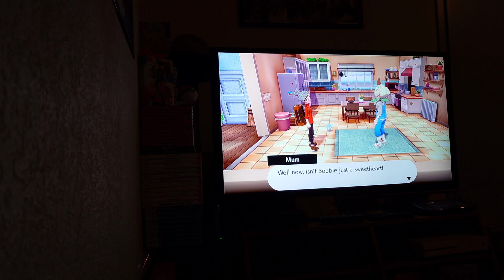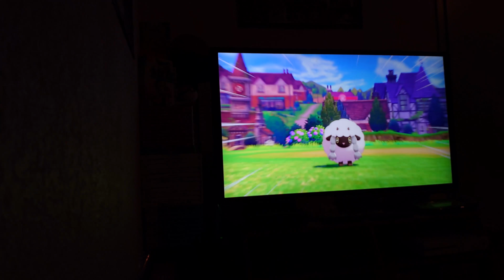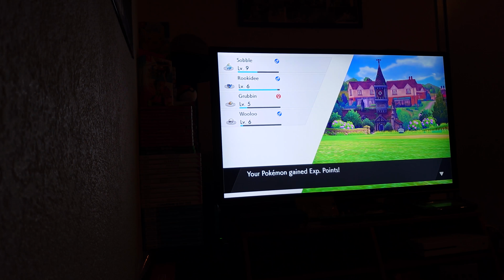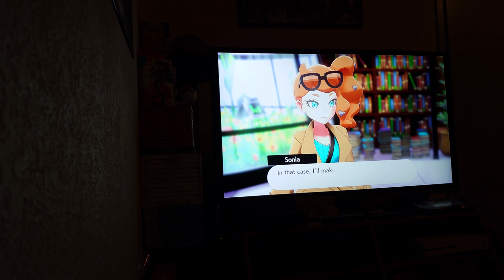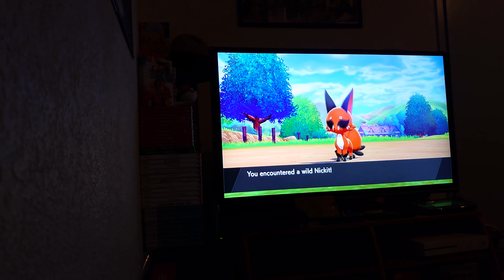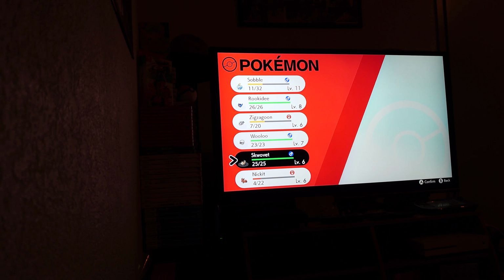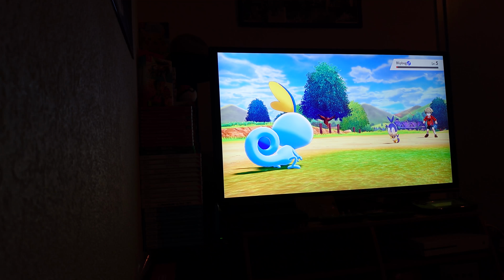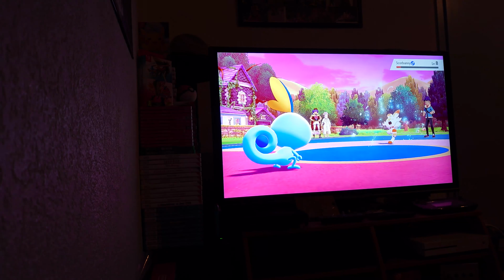Pokémon Sword and Shield: Caught a Shooting Star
Hello and welcome to Caught a Shooting Star which is the 2nd part of my playthrough.
I played the game Pokémon Sword in this video.